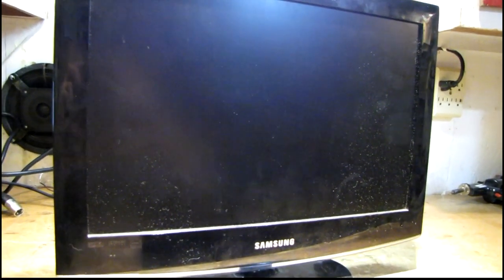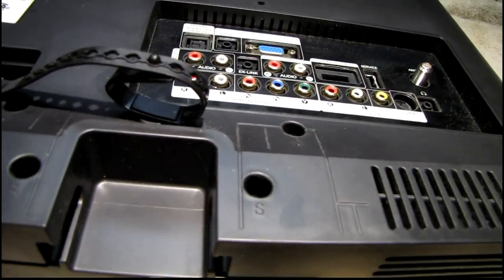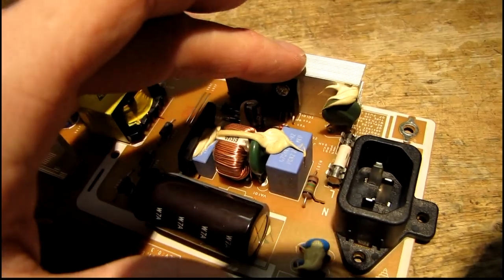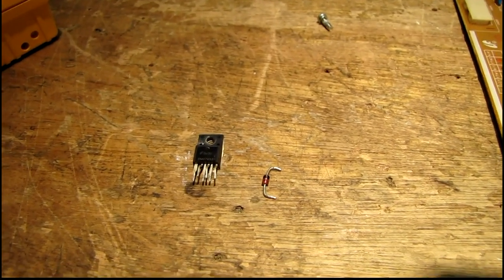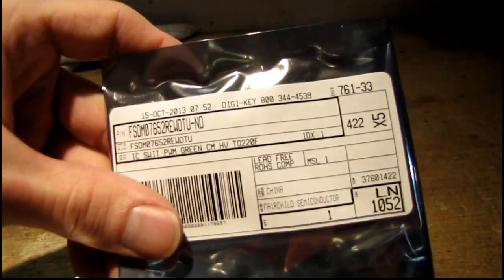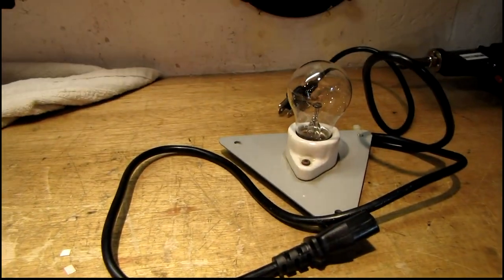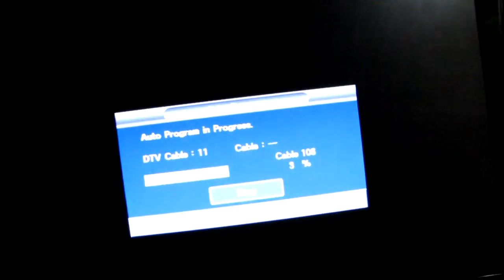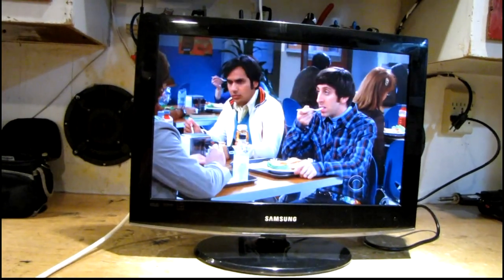Samsung 19" LCD TV Repair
Fixing a dead LCD TV.